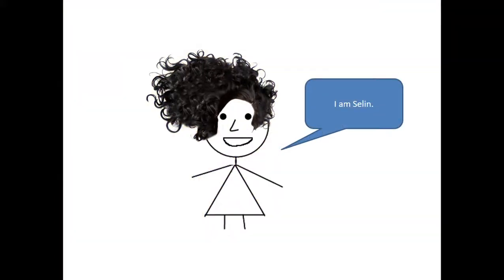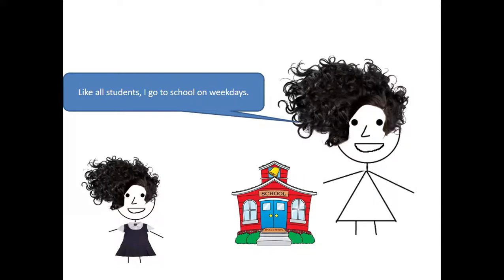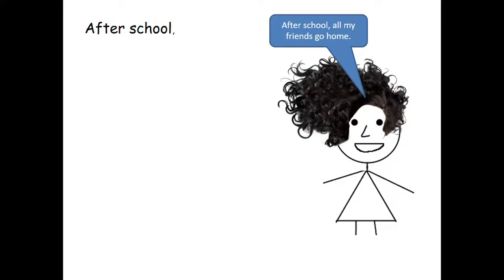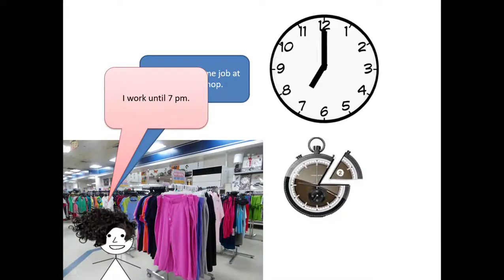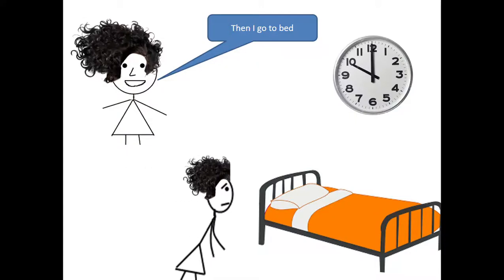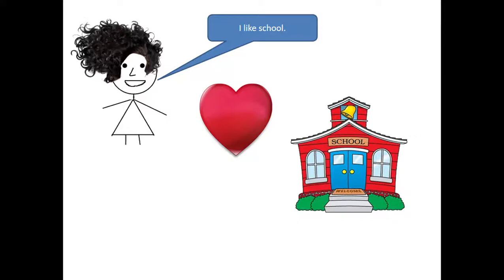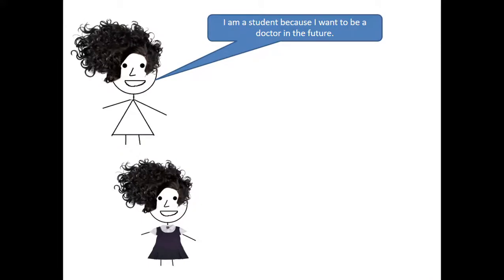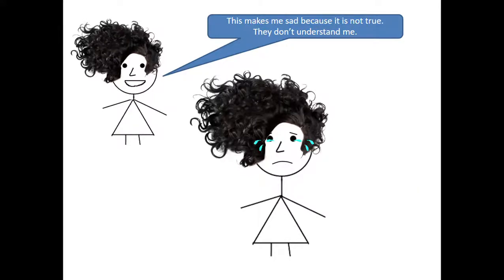Selin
A video in simple English. TEST